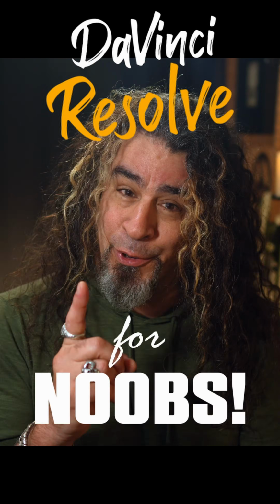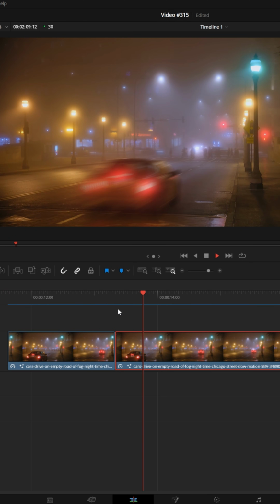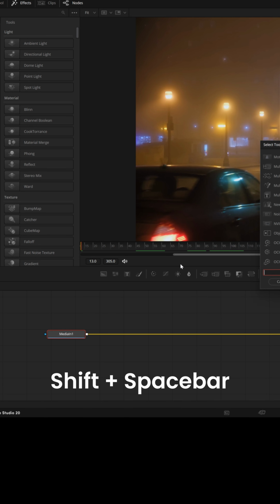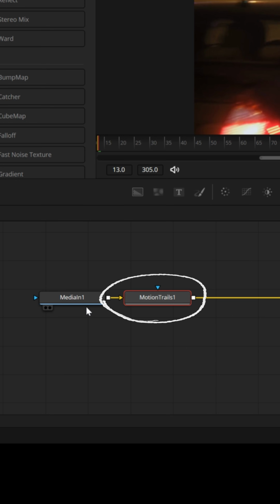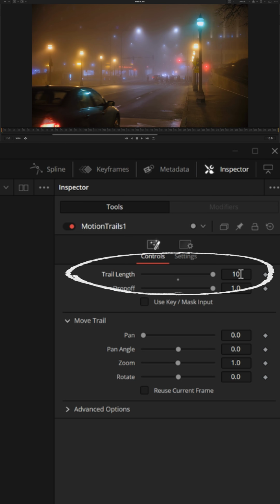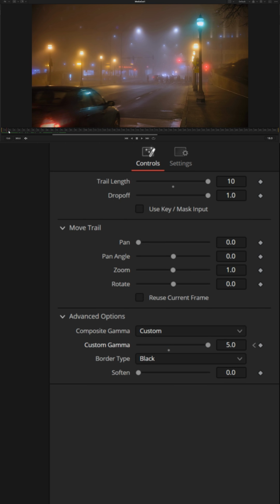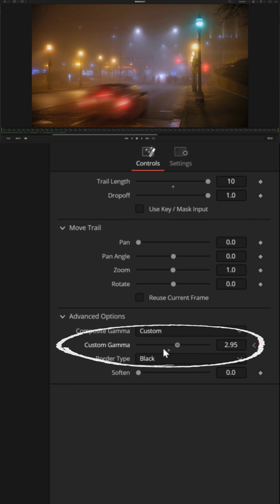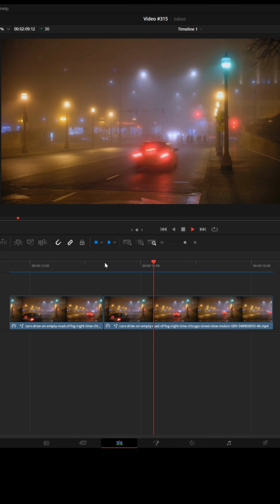Create a Motion Trails Effect - DaVinci Resolve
❓Motion Trails is currently listed as a *Studio Only feature in some documents. Let me know if you have it in the Free version as well.